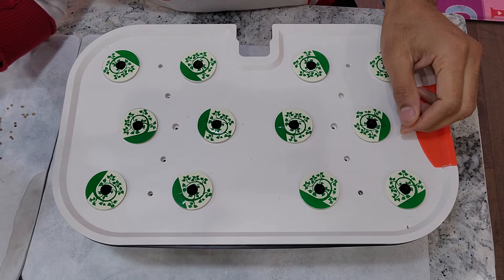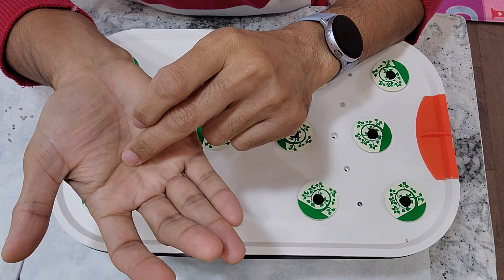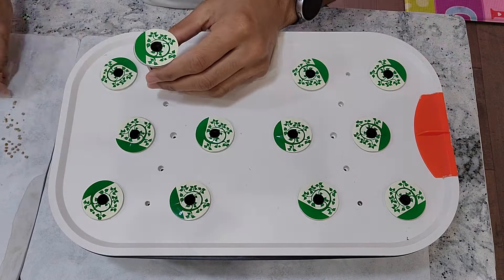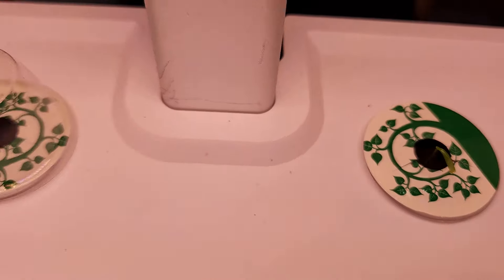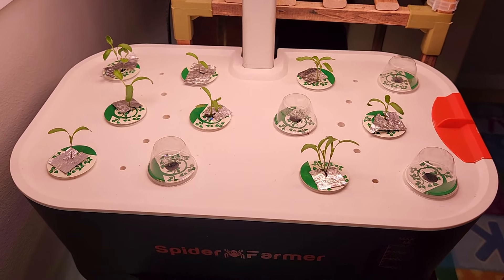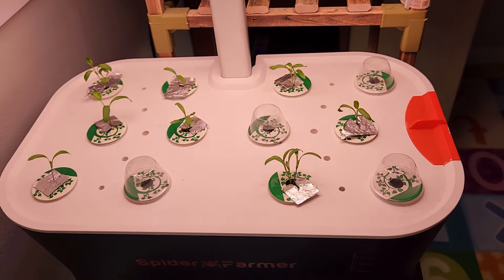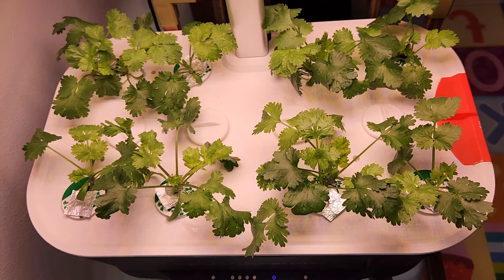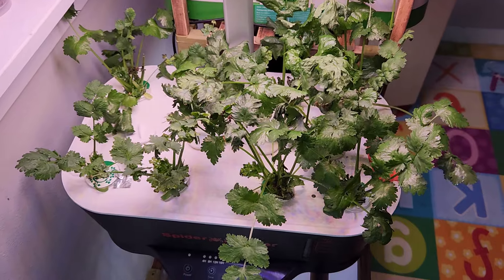Grow lots of Cilantro successfully, Spider Farmer Hydroponics Growing System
Grow Cilantro like a pro all year round in hydroponics. It's fast, productive, straightforward, and supply year round. No green thumb required. Just set up the hydroponics system and let it do the job. I am not longer using Aerogarden Harvest for Cilantro.